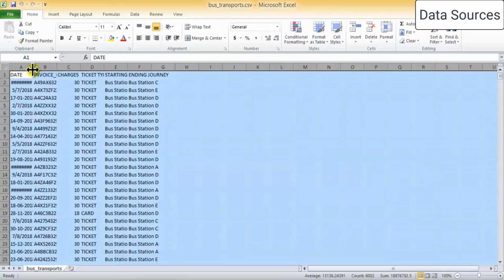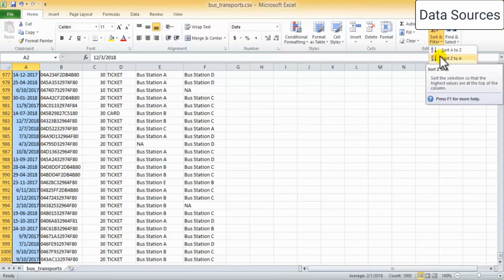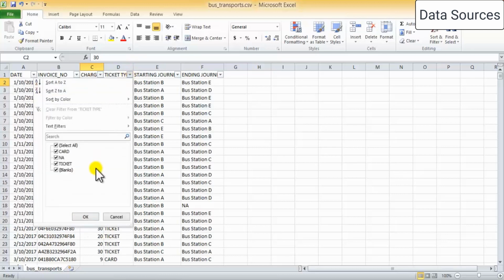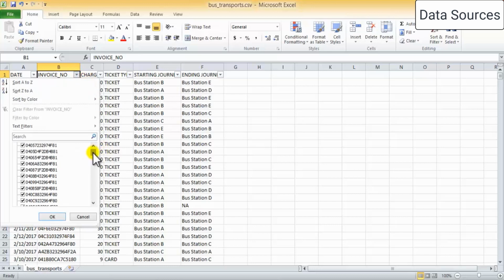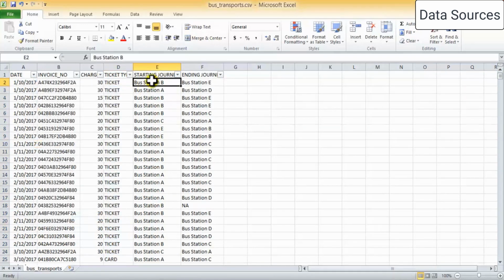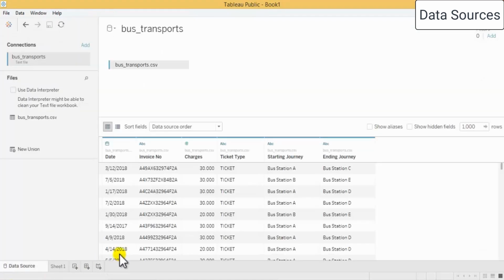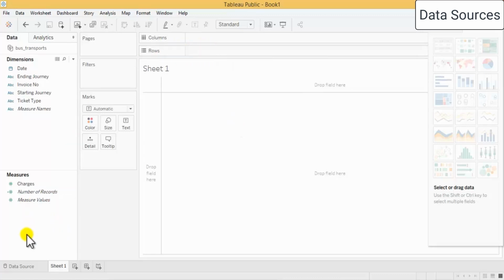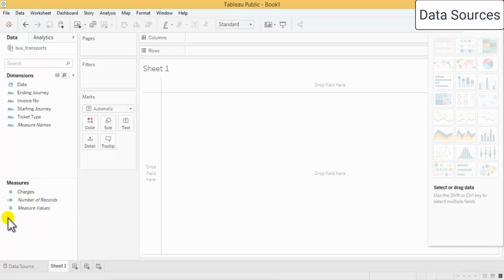Tableau Data Sources: Your Gateway to Analytical Excellence!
Welcome to a transformative journey in Tableau! 🚀 In this video, we unravel the intricacies of Data Sources, the backbone of powerful analytics in Tableau. Whether you're a beginner or an experienced analyst, this comprehensive guide provides insights, tips, and hands-on techniques to master the art of leveraging data sources for impactful analysis. 🔍✨